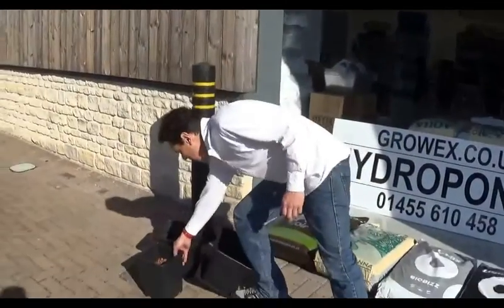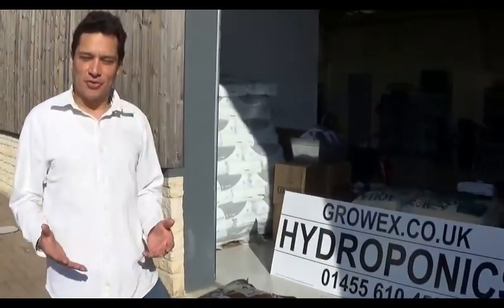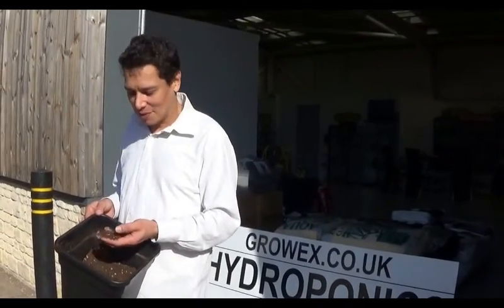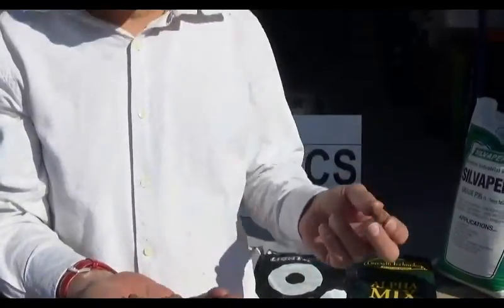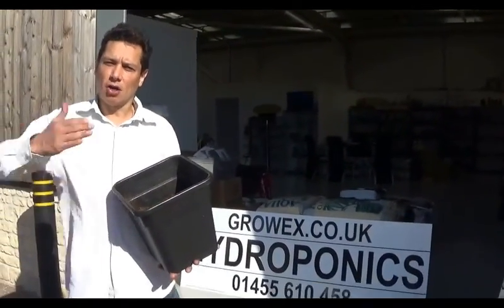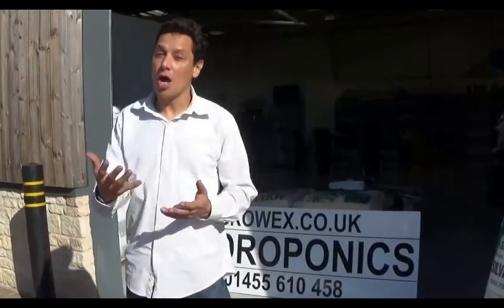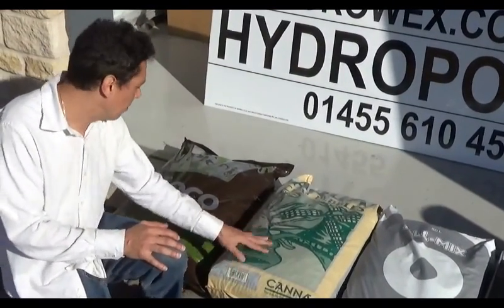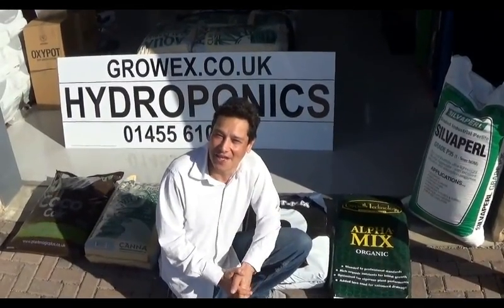Soil vs. Soil-less Substrates used in Hydroponics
Carlos defines soil and explains the differences and benefits of soil-less substrates used in most hydroponic systems.  CANNA CLAY PEBBLES - Bio-Bizz - All-Mix - Light-Mix - Perlite - Growth Technology - Alpha Mix - Plant Magic and Coconut Coir are used as examples.